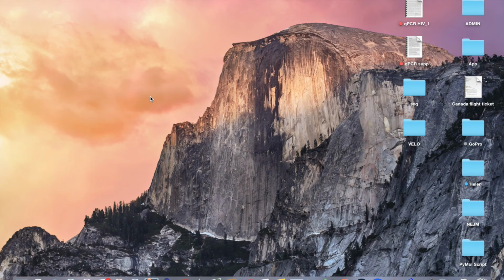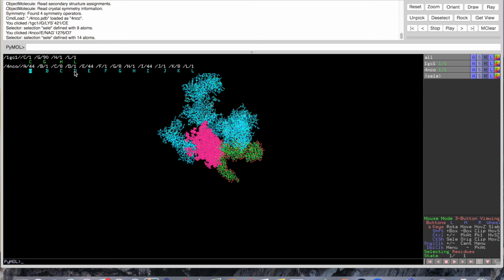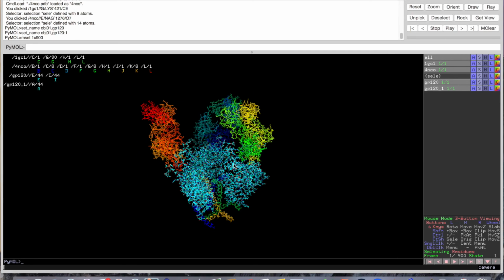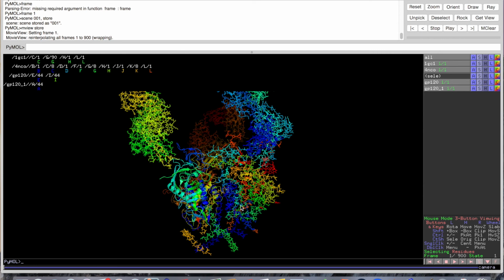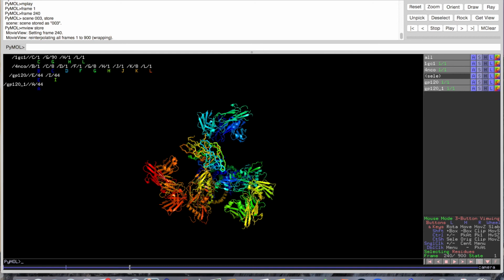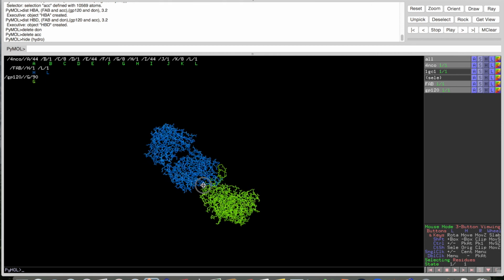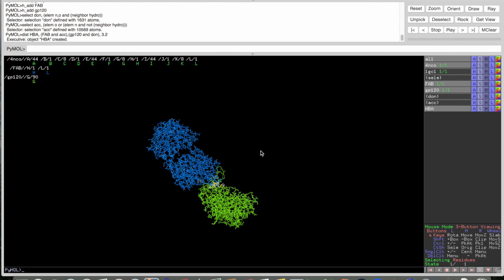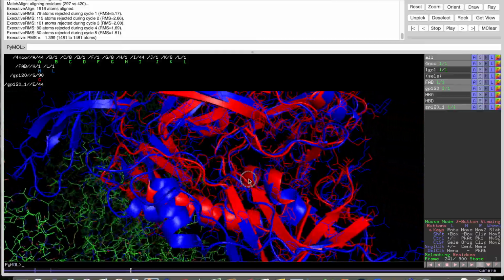PyMol Tutorial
This is a short tutorial for making movies in Pymol.  Probably best on 1.5x speed.  The pymol Wiki is the best place to learn.